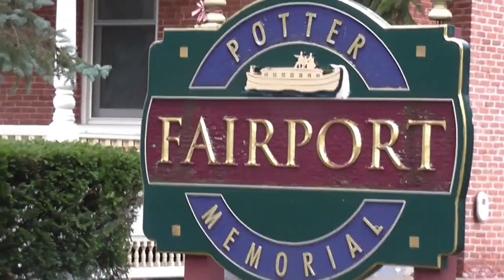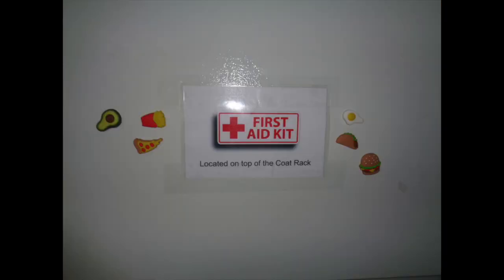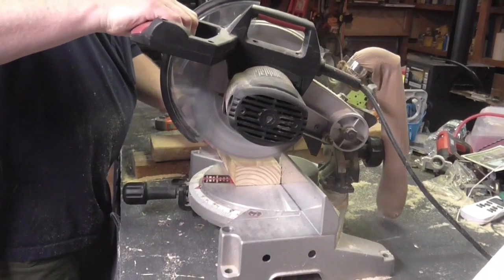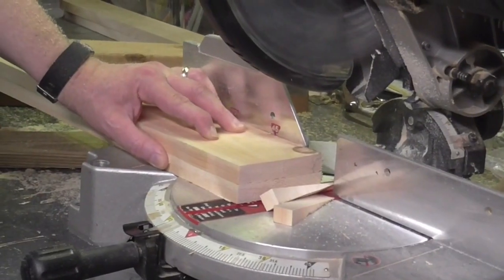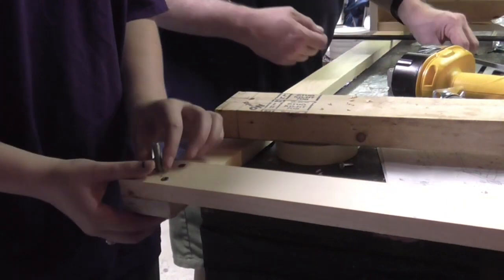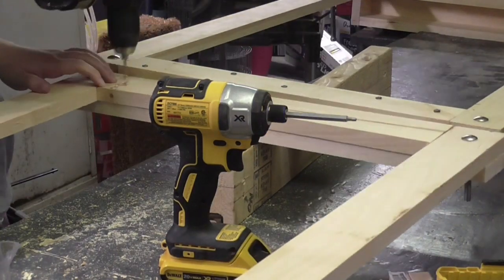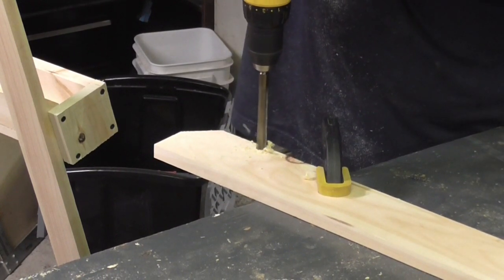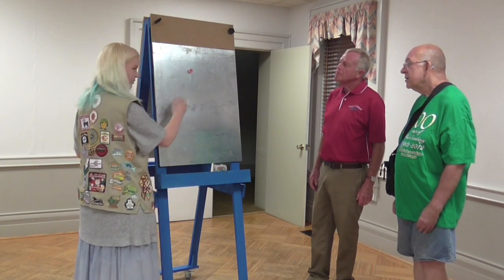Gold Award Video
This video may help you update your own community center as I have updated mine for my Gold Award.